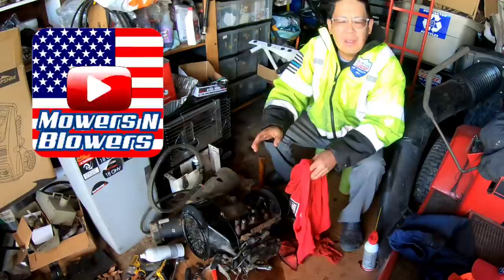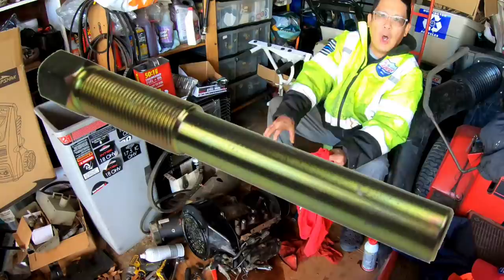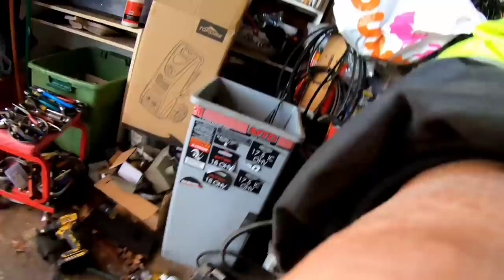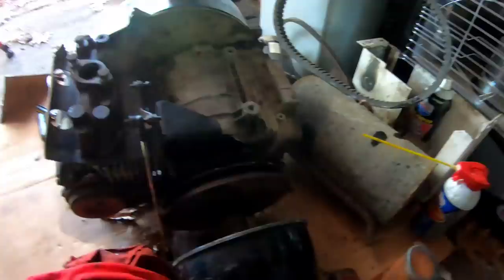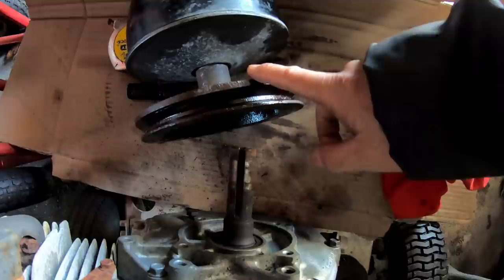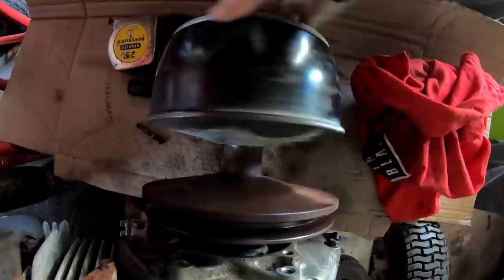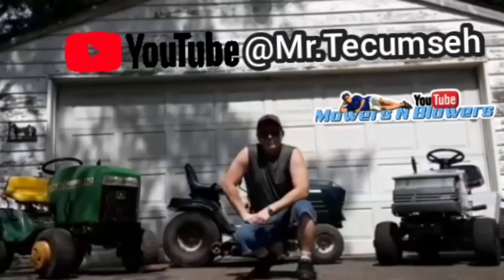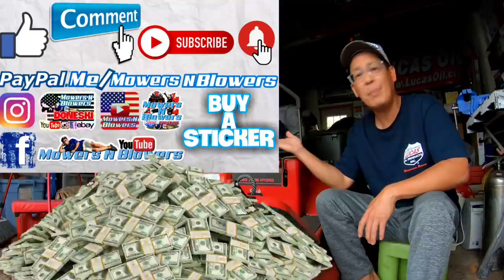HOW TO REMOVE AN EZGO GOLF CART WISCONSIN ROBIN SUBARU FUJI CENTRIFUGAL CLUTCH W/O REMOVAL BOLT TOOL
MY eBay LISTINGS: